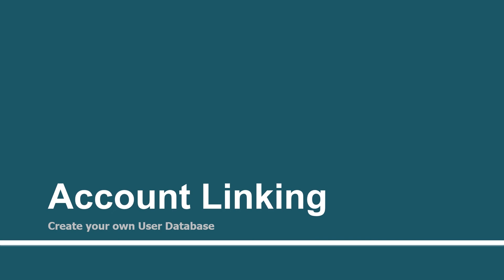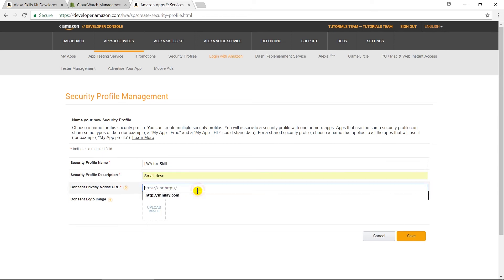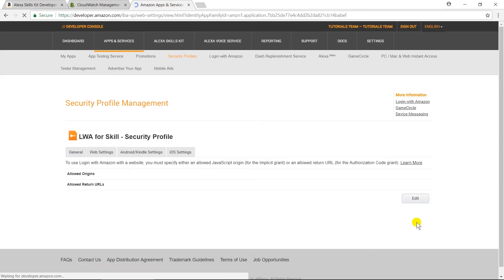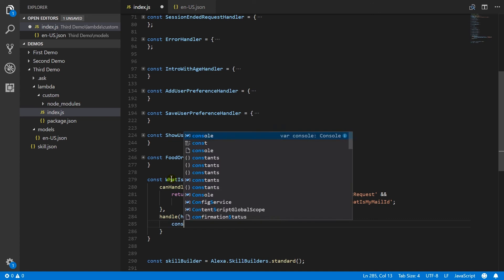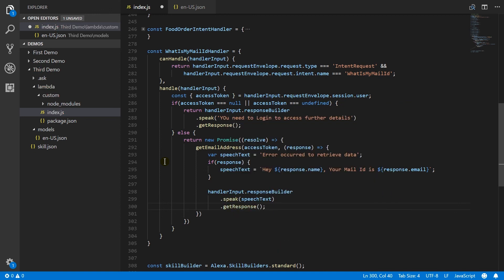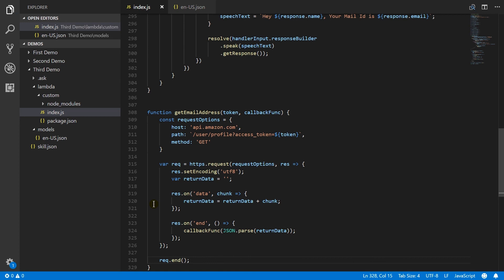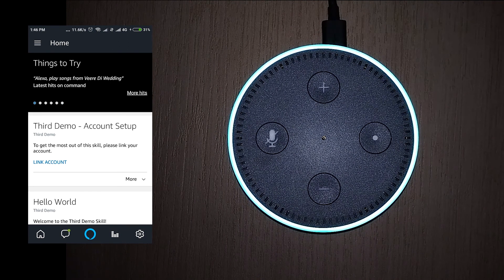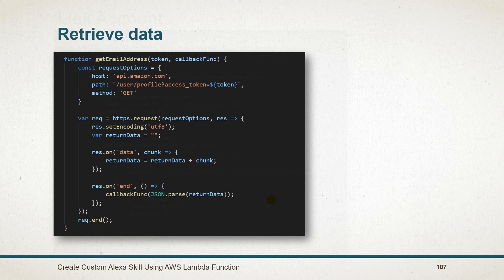Account Linking | Part - 31 | Create custom Alexa skill using AWS Lambda function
Create custom Alexa skill using AWS Lambda function